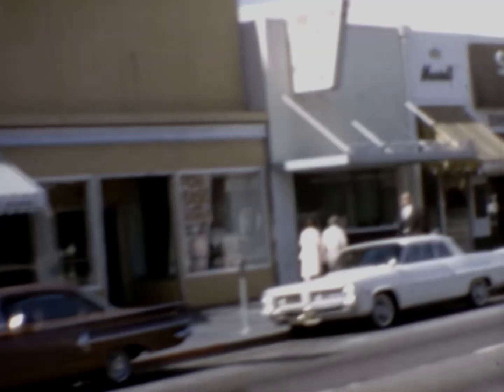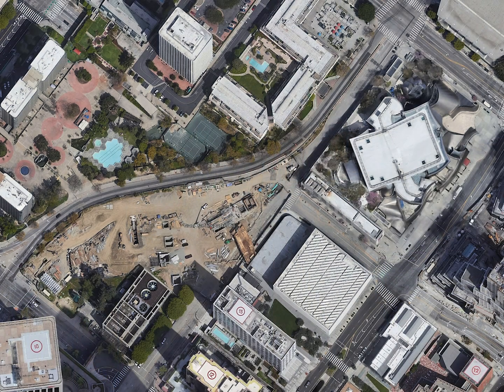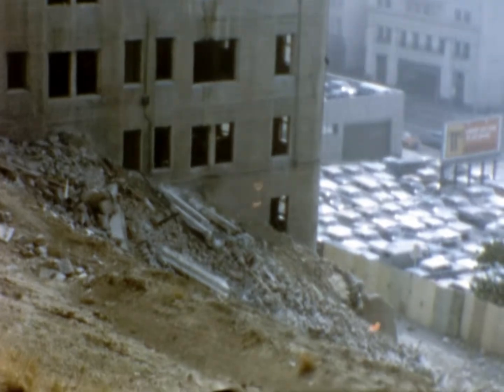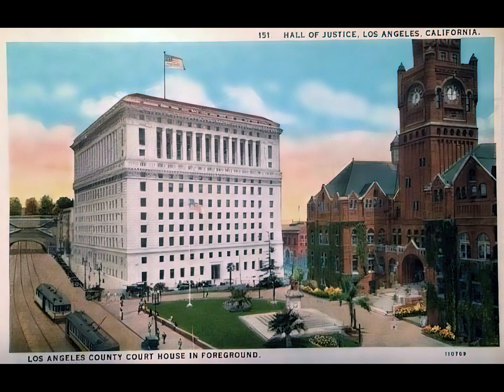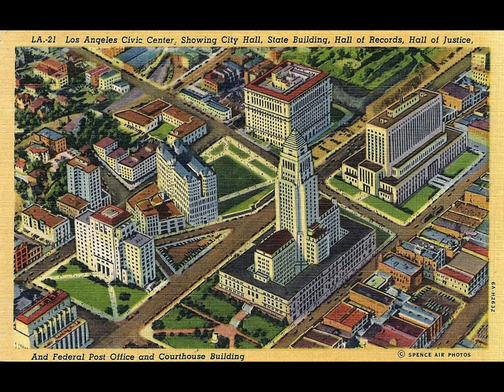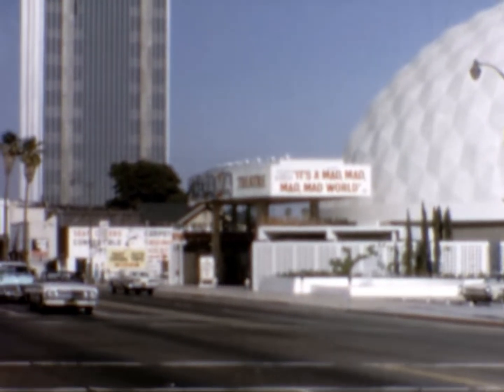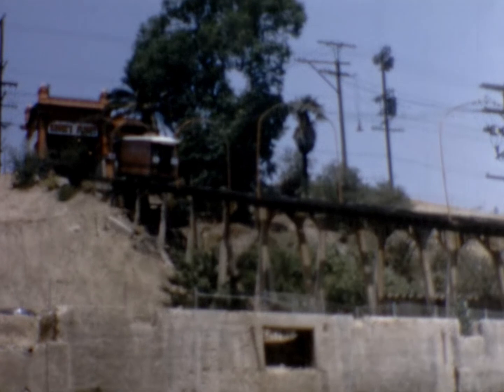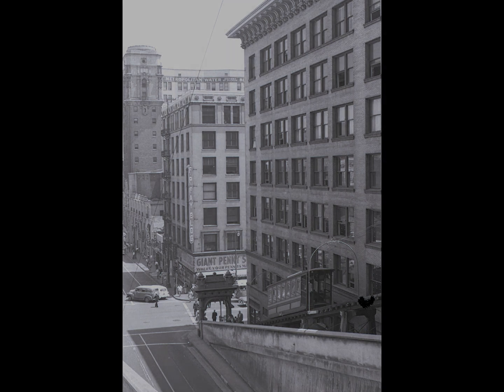1964 film, Bunker Hill, Angels Flight, City Center Los Angeles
@cjpenning Thank you for the added information. At 4:22 I think the sign reads "Furnished Apartments", and that is the Dome Apartments at 2nd and Grand.  They had a fire on July 25, 1964. The Los Angeles Opera house appears at 5:12.

The film used in this video was produced in 1964 on 8mm film. I also use a few still photographs and postcards from my own library for reference.  We will be looking at downtown Los Angeles. More specifically the areas around City Hall, the lost neighborhood of Bunker Hill and the Angels Flight Railroad. Views of the following buildings or locations are also in the film. Cinerama Dome, City Hall, Post Office and Federal building, the Hall of Justice, the Hall of Records , the LA Times building, Grauman's Chinese Theater and J.J. Newberry’s.